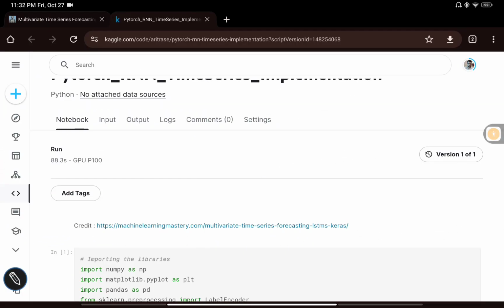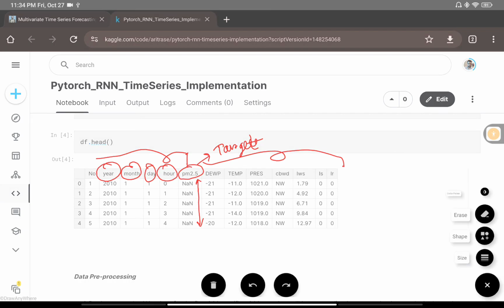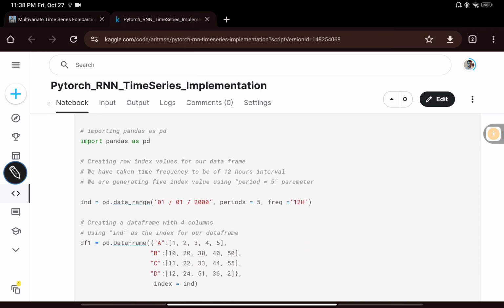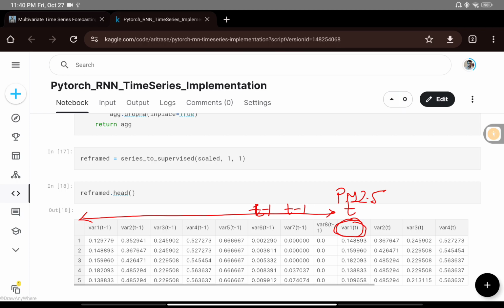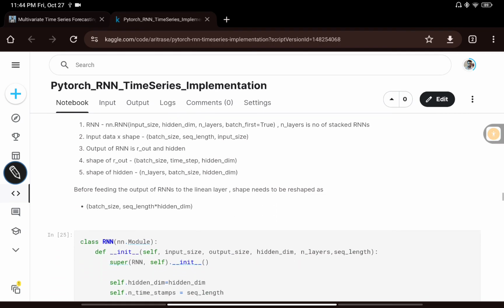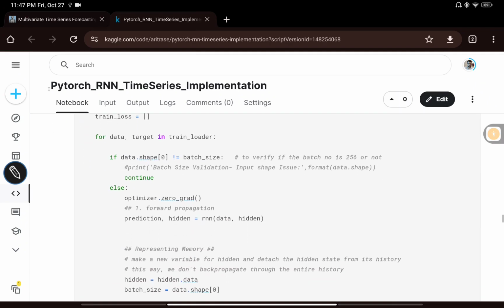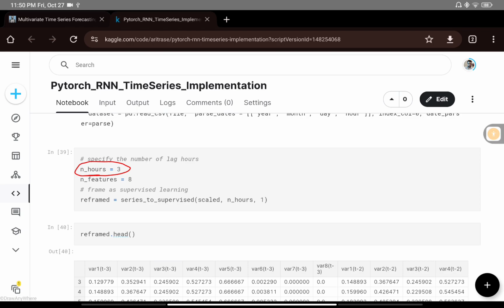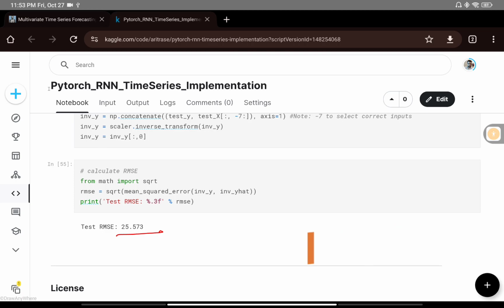EP27: DL with Pytorch : Time Series forecasting with RNN : Air Pollution forecasting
This video talk about how we can do time series forecasting in Pytorch using RNN, this is real world use case where we try to predict Air pollution with RNN.

(Please upvote the notebook if you like the content)